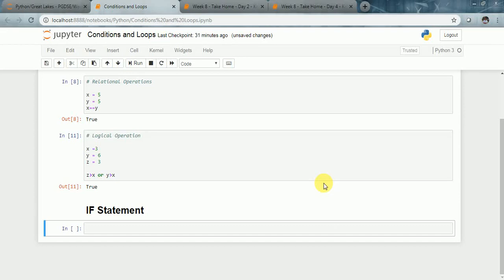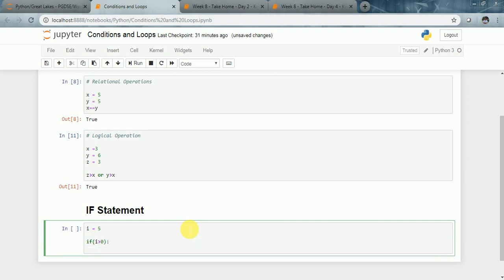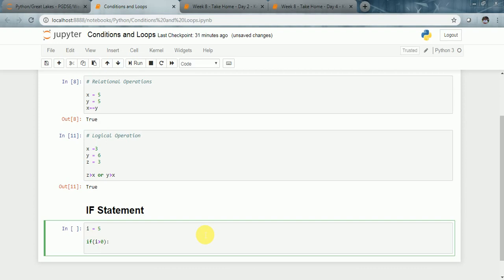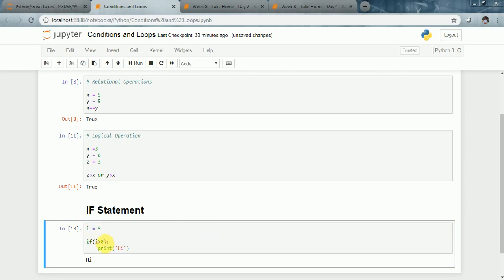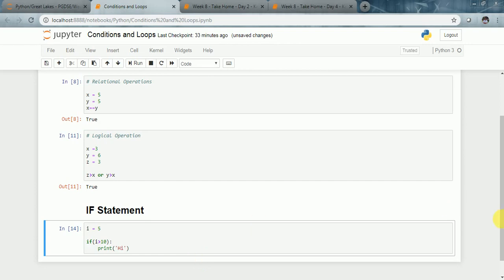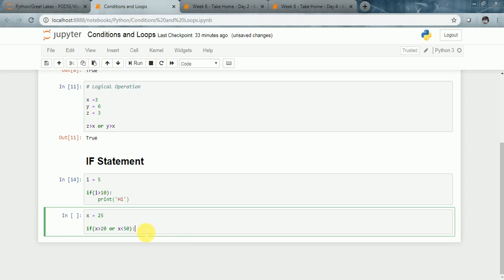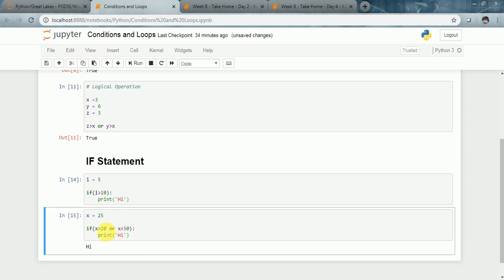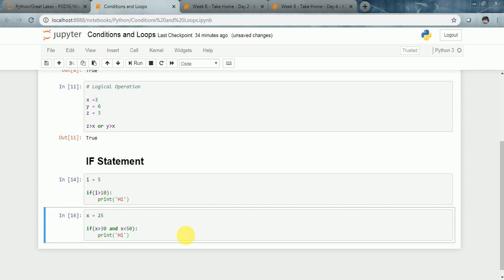IF Statement in Python